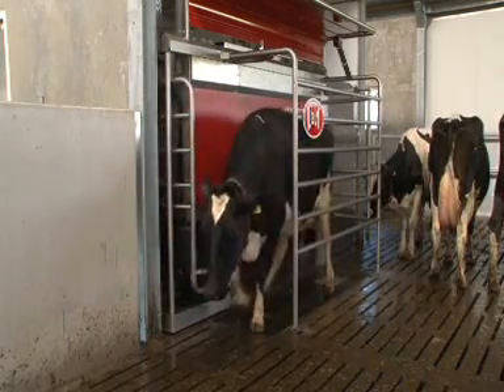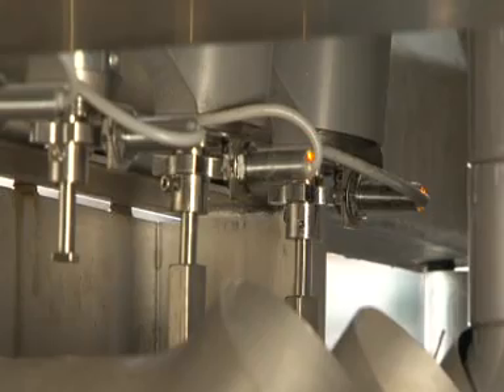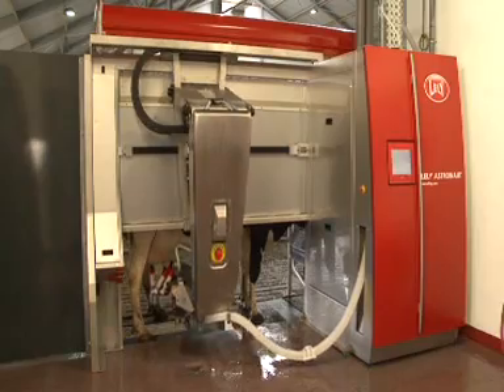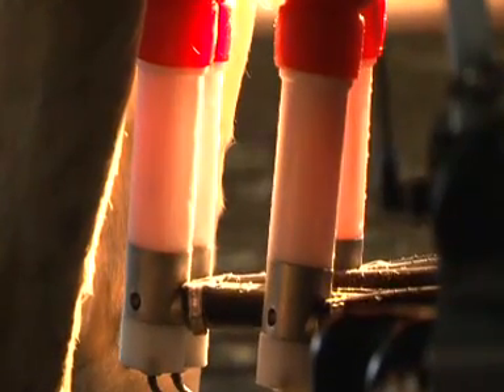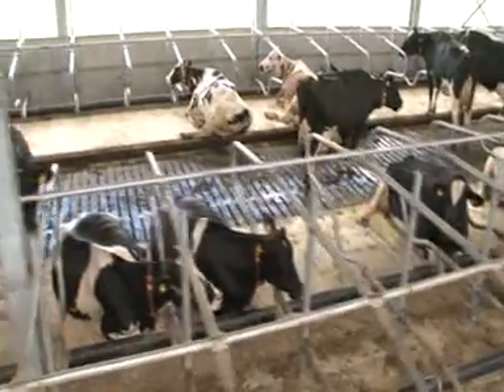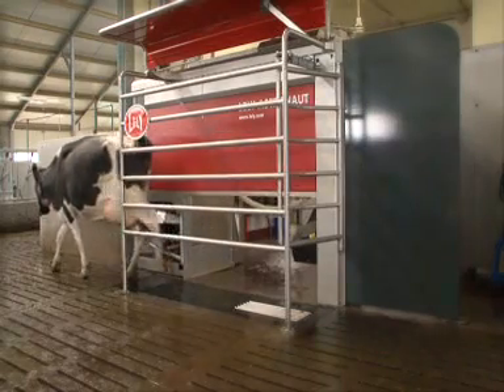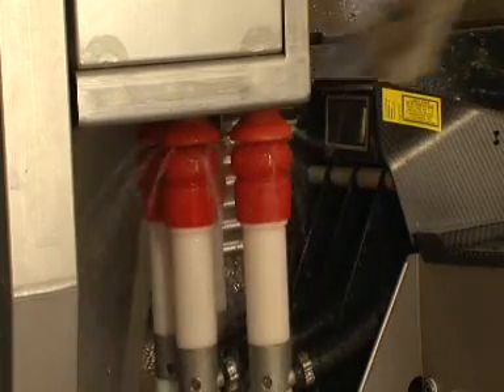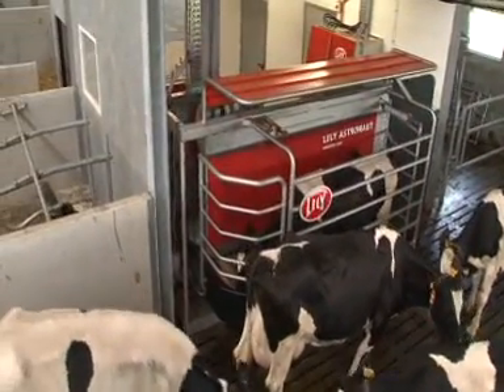LELY A4, CARACTERÍSTICAS DEL PRODUCTO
Para la vaca es más fácil el acceso, simplemente moviendose en línea recta. La cabina ofrece a la vaca amplio libertad de movimiento. La posición de la vaca es monitoreada durante la visita con una cámara. El robot dispone hasta de 4 dispensadores de comida. El brazo resistente permanece debajo de la vaca de forma silenciosa. El tiempo de ordeño se minimiza. Una nueva bomba de leche.
'THE LELY ASTRONAUT A4', 'THE NATURAL WAY OF MILKING'